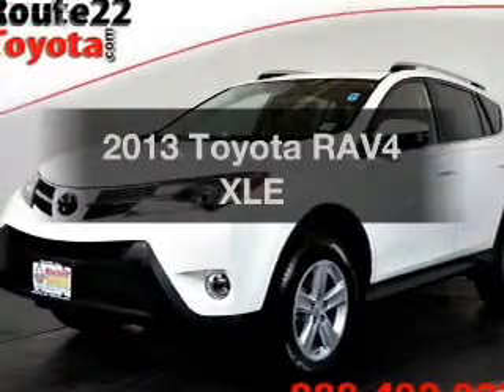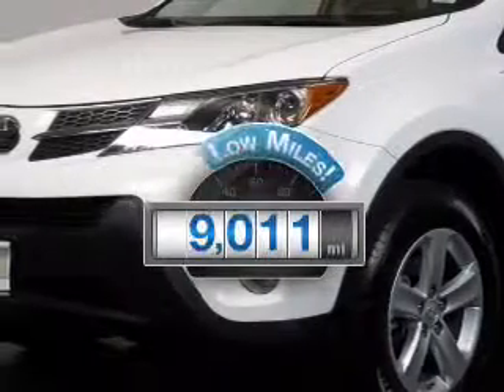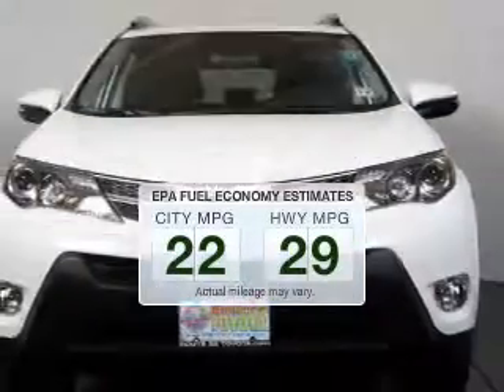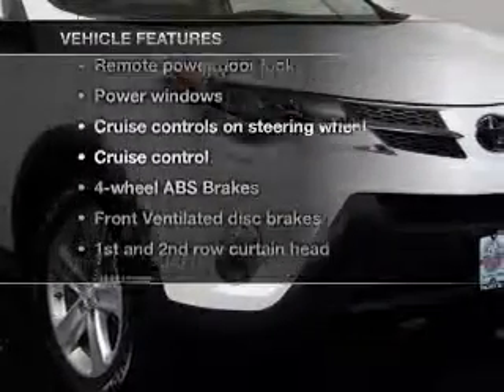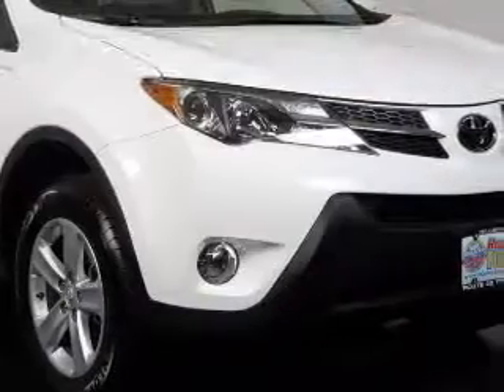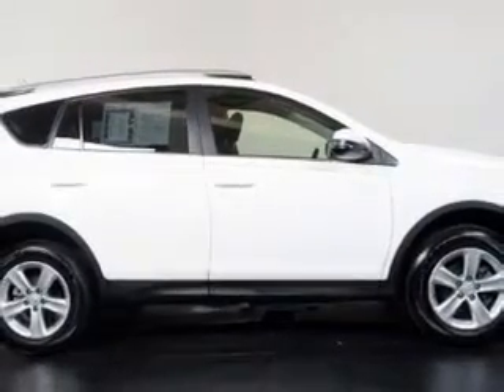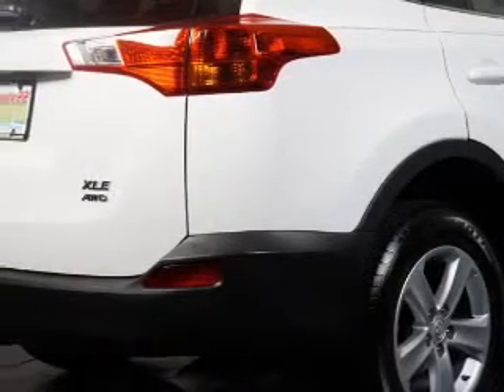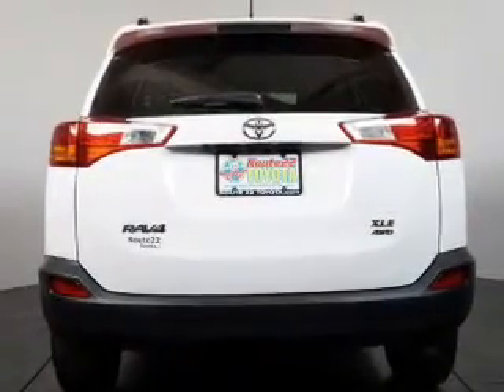2013 Toyota RAV4 - Hillside NJ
Year: 2013
Make: Toyota
Model: RAV4
Trim: XLE
Engine: 2.5 liter inline 4 cylinder 16 valve
Transmission: 6-Speed Automatic
Color: White
Mileage: 9011
Address:
105 Route 22 West